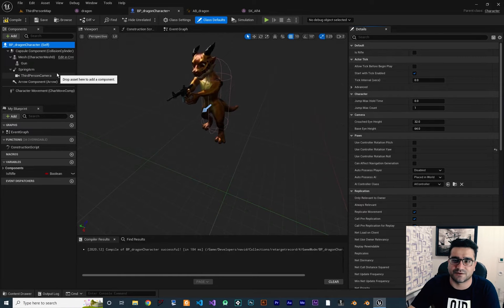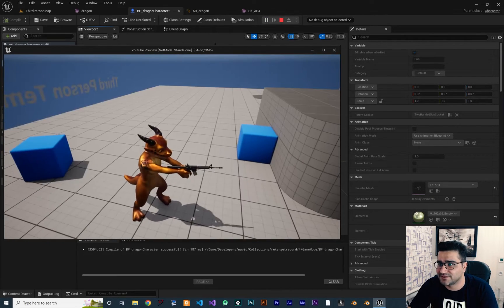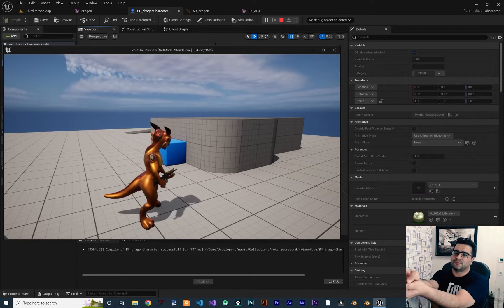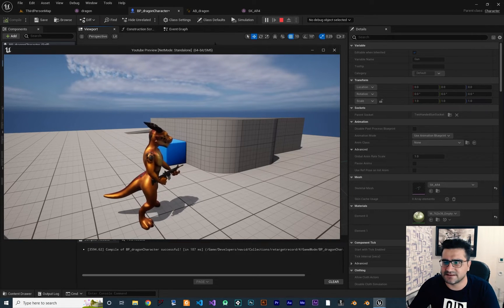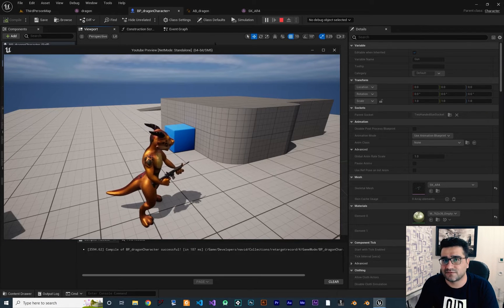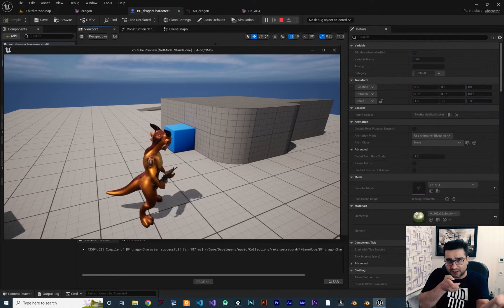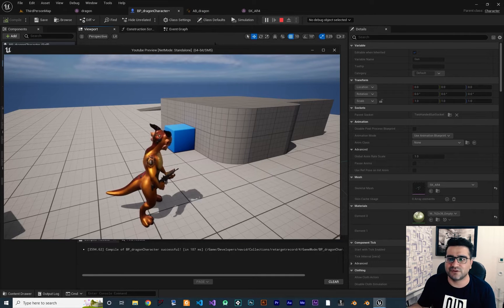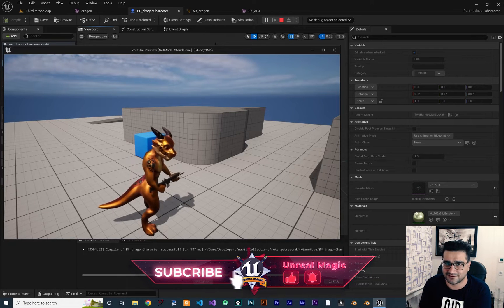Place two handed gun into hand of character in unreal engine 5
two handed rifle or two handed sword or two handed axe you can attach it to the hand of our character in unreal engine 5

timecodes:
0:00 intro
1:30 add skeletal mesh to our character for our gun
3:39 create socket on the hand of our character to attach right hand to the gun
8:21 attach other hand to our gun with creating another socket on our gun
10:47 get socket transform
12:21 get socket transform of our socket to attach left hand with two bone ik in animation blueprint